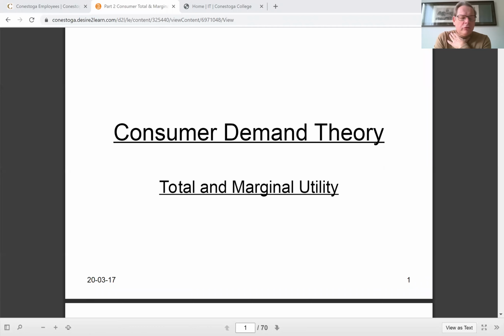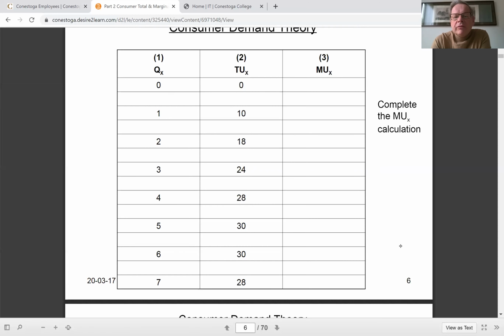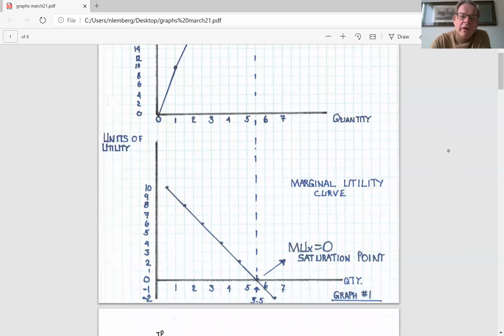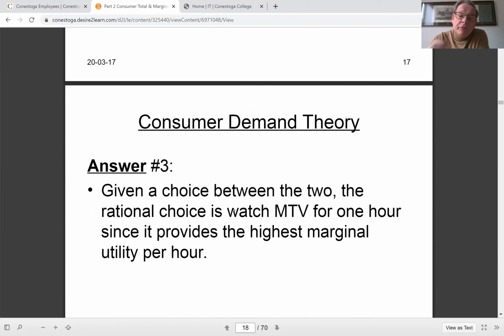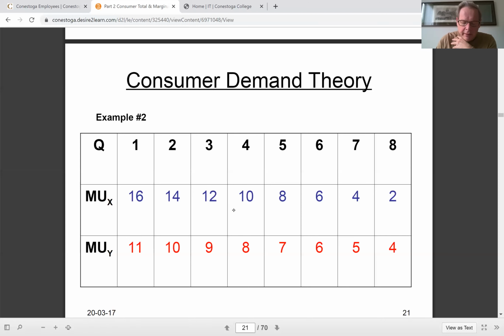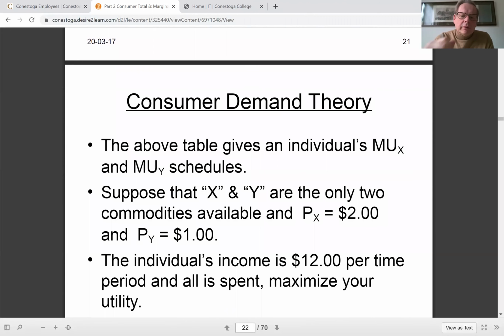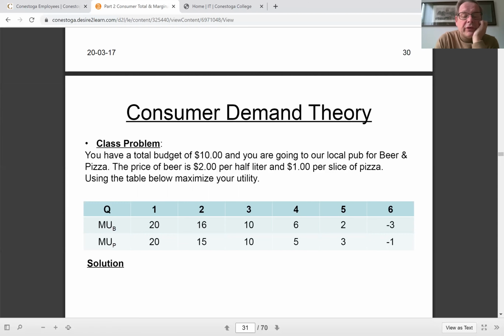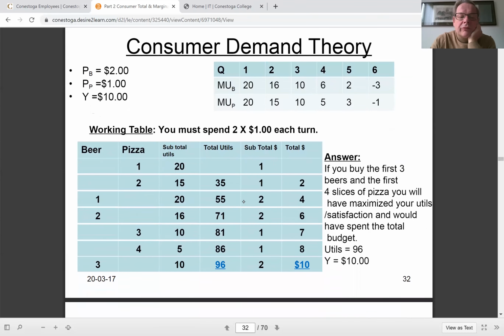Total marginal utility